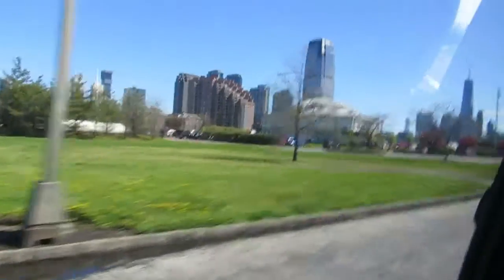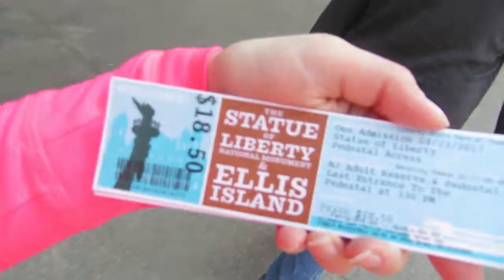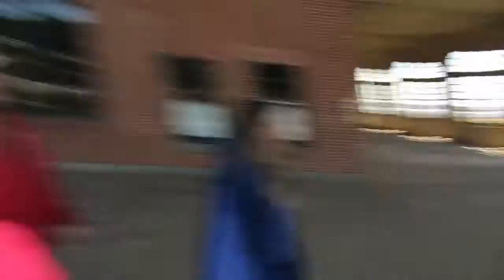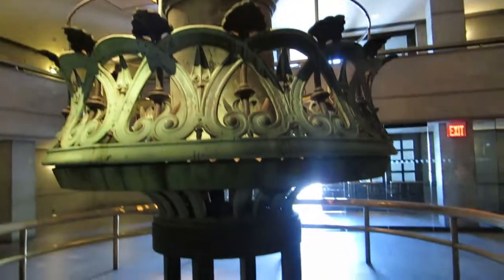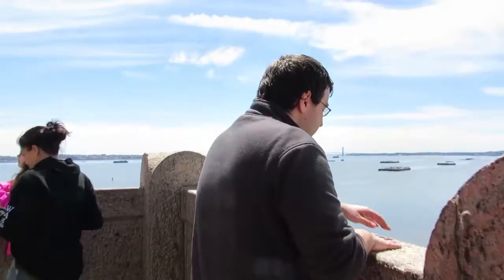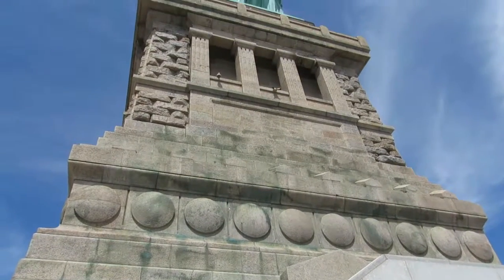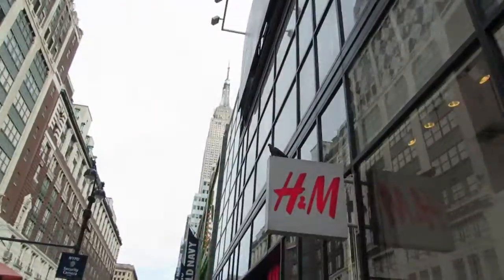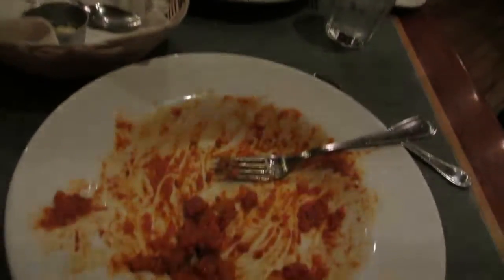THE STATUE OF LIBERTY! 4.23.17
Watch us live our daily lives!

Danie & Danny Rhoads
Scotland, PA 17254

Free Stuff!